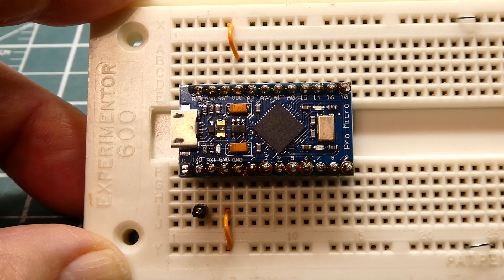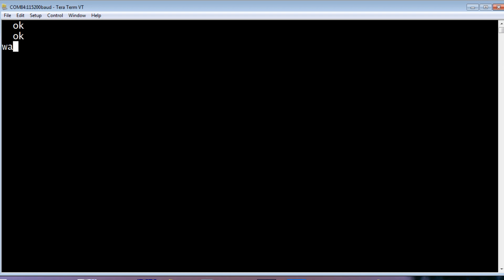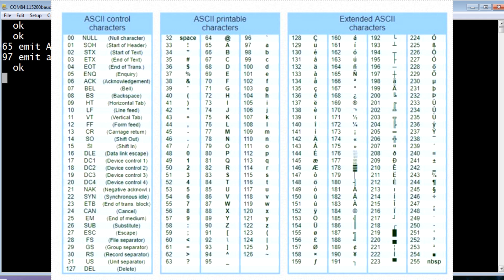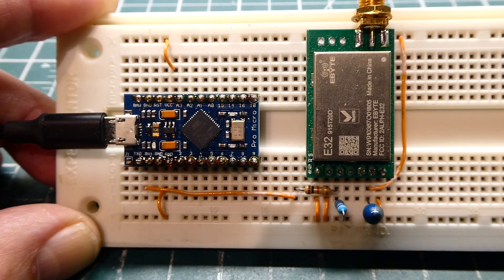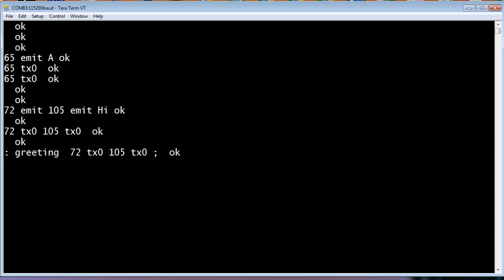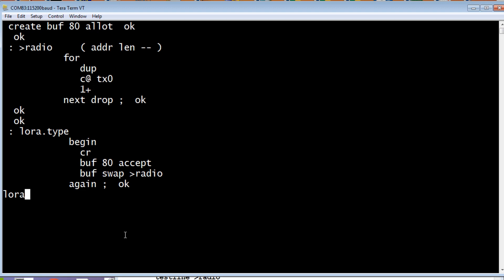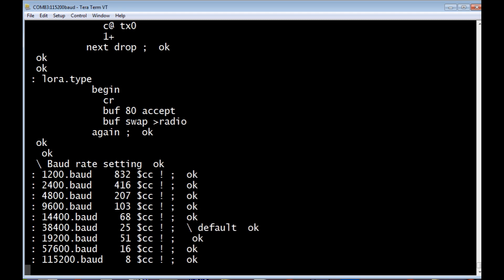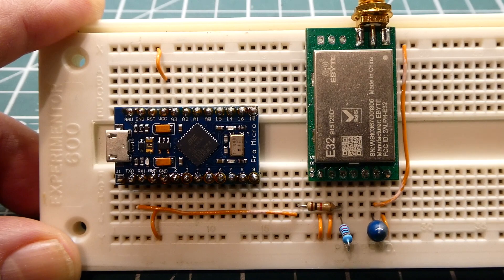Simple ProMicro UART Interface / FlashForth / LoRa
This video is an introduction to the ProMicro microcontroller board and the ATMega32u4 microcontroller running FlashForth. Very simple code is described to send data out the UART Tx port.